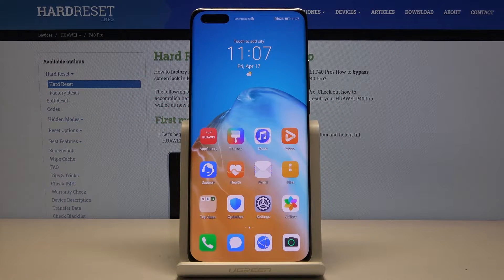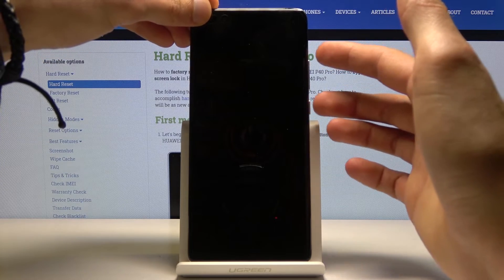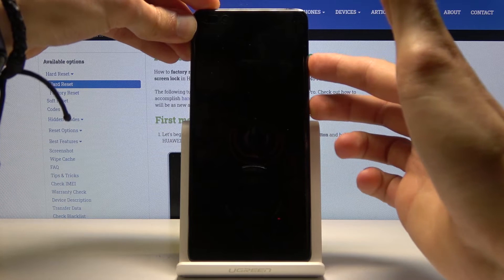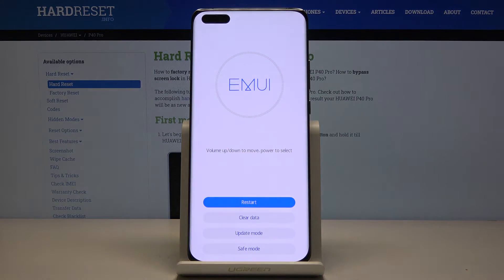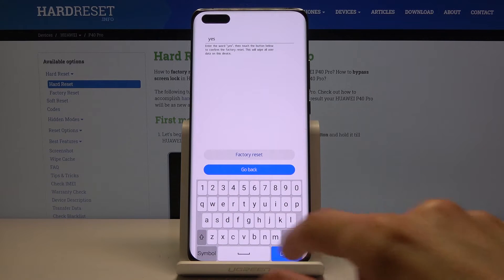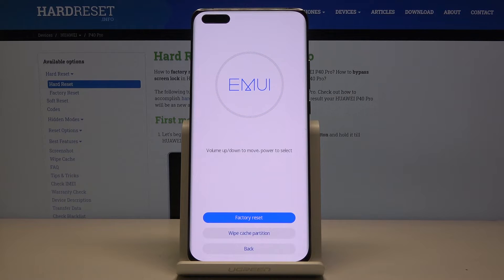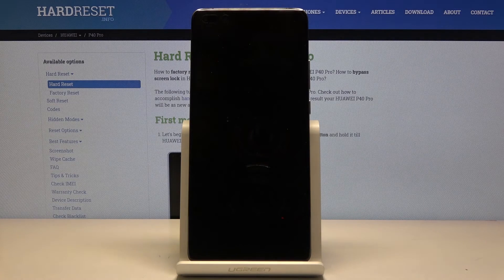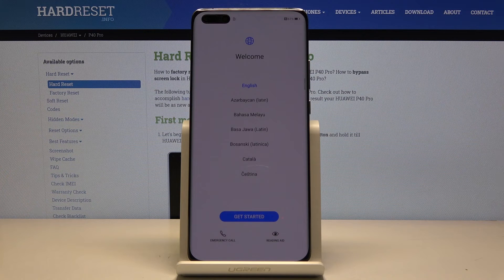Hard Reset HUAWEI P40 Pro - Remove Password / Factory Reset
More information about HUAWEI P40 Pro:
In this video you can find out the simple method of bypassing the screen lock on HUAWEI P40 Pro. Find out how to hard reset HUAWEI P40 Pro by recovery mode. Choose wipe data / factory reset and erase all personal data, customized settings and installed apps. As a result, you will also unlock HUAWEI P40 Pro by removing pattern, pin, password or fingerprint protection.

How to master reset HUAWEI P40 Pro? How to hard reset HUAWEI P40 Pro? How to factory reset HUAWEI P40 Pro? How to remove password from HUAWEI P40 Pro? How to bypass fingerprint on HUAWEI P40 Pro? How to delete data from HUAWEI P40 Pro? How to restore defaults on HUAWEI P40 Pro? How to format HUAWEI P40 Pro?